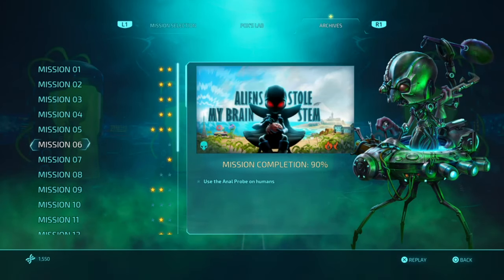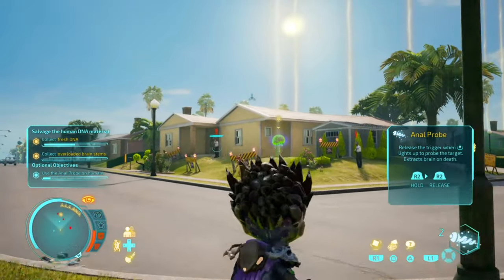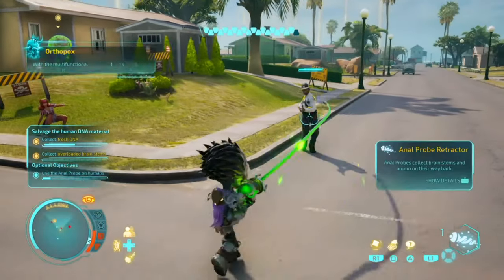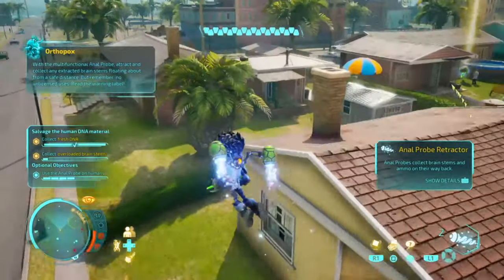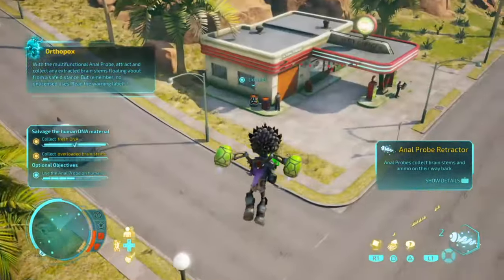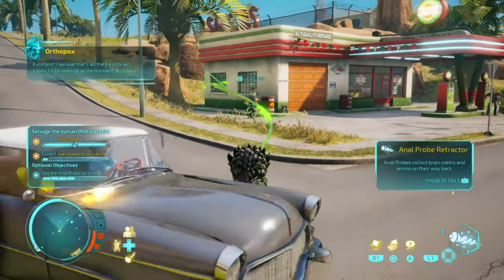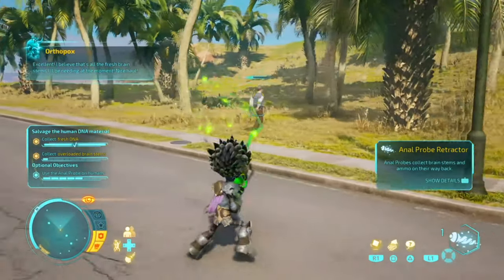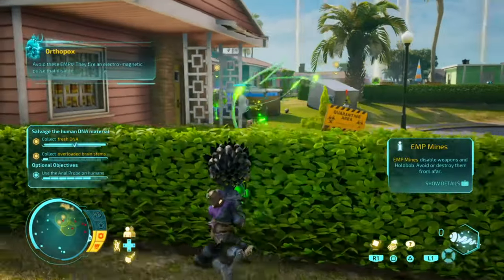Destroy All Humans Mission 06 Optional Objectives(Destroy All Humans Optional Objectives Mission 06)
In Destroy All Humans there is a trophy called The Mandatory Option where you have to complete all optional objective inside the missions